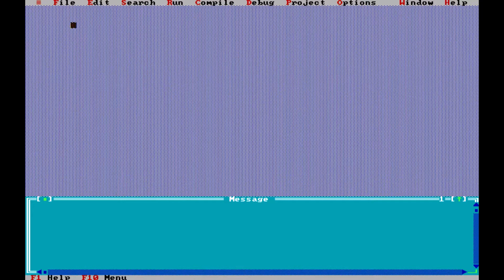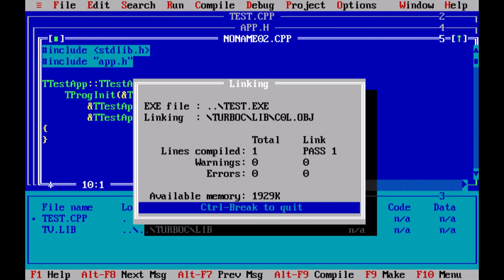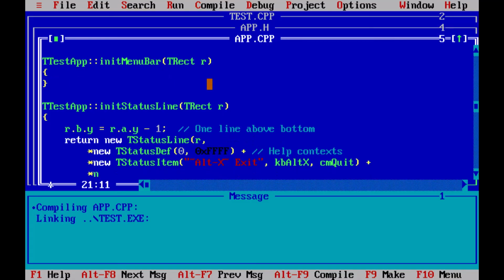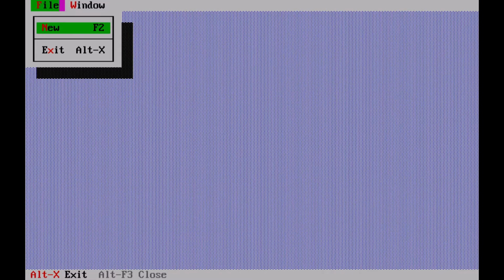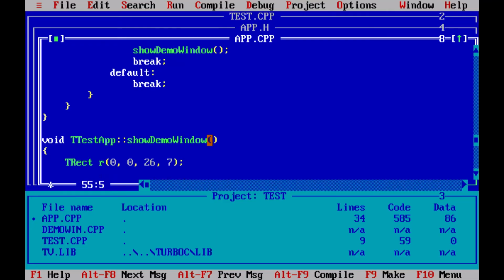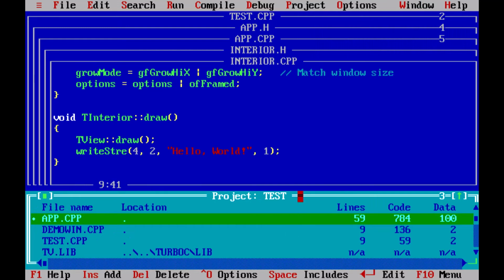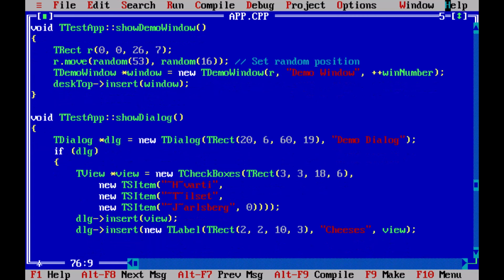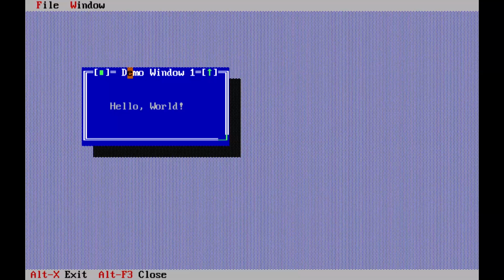RETRO: Turbo Vision for C++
This video describes Borland's Turbo Vision text-mode user-interface library that was included with some of Borland's language products in the early 1990s.

This video will describe what Turbo Vision is and then we'll create a Turbo C++ application that demonstrates the library.